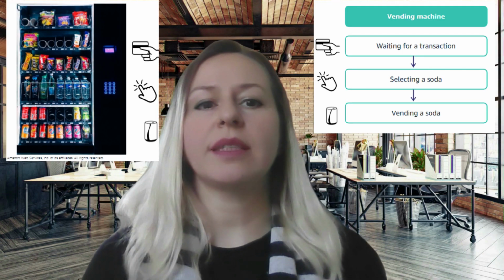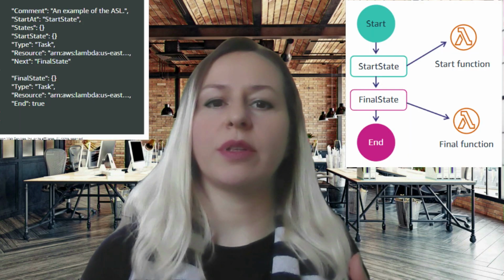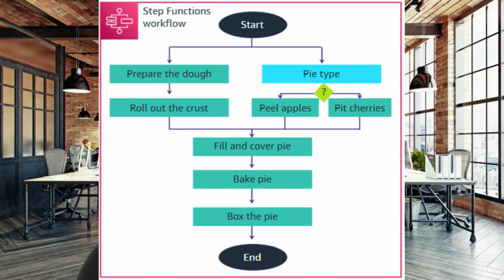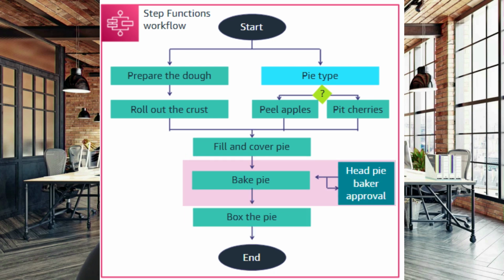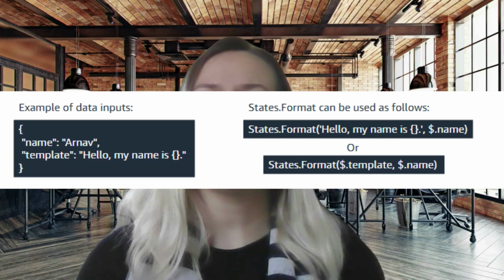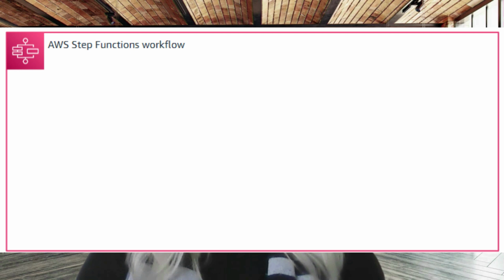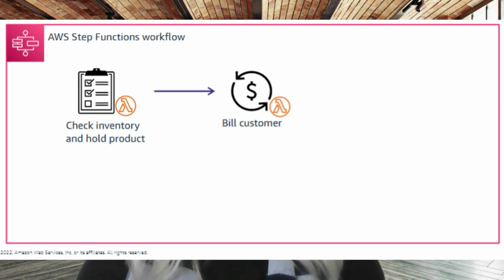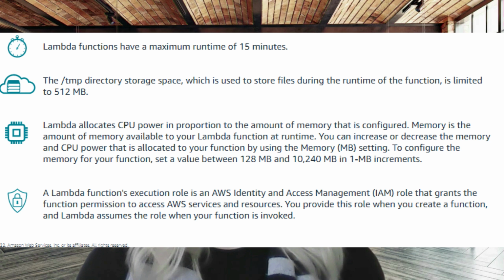The Official Guide to AWS Step Functions Primer | DevOps |Solutions Architect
📸 Texcortex AI APP The Official Guide to AWS Step Functions Primer | DevOps |Solutions Architect
Assemble functions into business-critical applications
AWS Step Functions is a serverless function orchestrator that makes it easy to sequence AWS Lambda functions and multiple AWS services into business-critical applications. Through its visual interface, you can create and run a series of checkpointed and event-driven workflows that maintain the application state.
1. Define your visual workflow in Workflow Studio and the console will auto-generate the code for you. You can also code it yourself using code snippets in the console or locally with VS Code.
2. Specify the resources, such as Lambda functions and SNS topics, that you want to trigger in your workflow.
3. Start an execution to visualize and verify that the steps of your workflow are operating as intended. Inspect and debug your execution history from the console directly.

Web service integration
Build workflows that coordinate tasks across different services. Yelp transformed a monolithic business-critical code base into a simpler and more resilient billing service.
Data processing
The Guardian newspaper automated serverless data processing and subscriber management using AWS Step Functions, AWS Lambda, and Amazon CloudWatch Events.